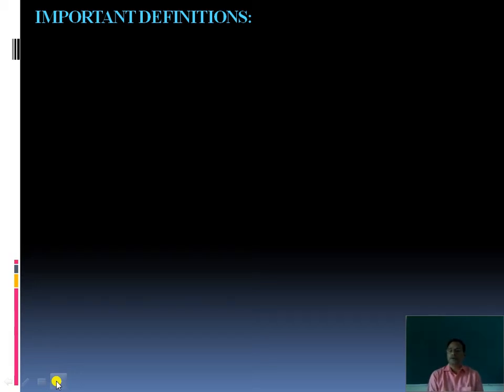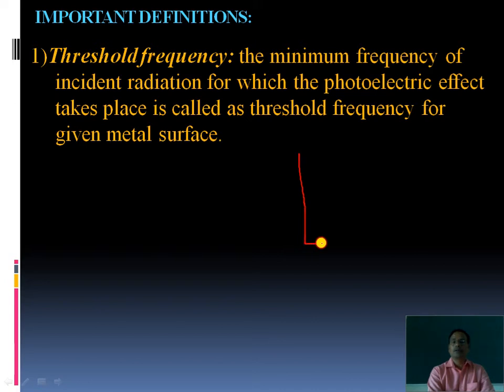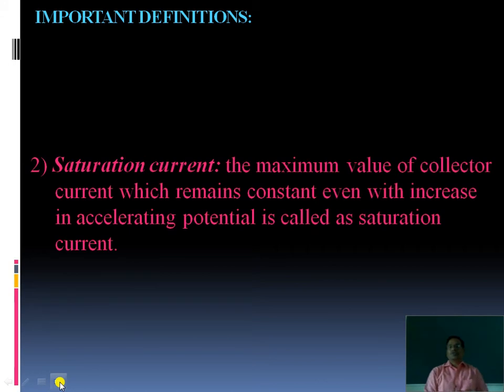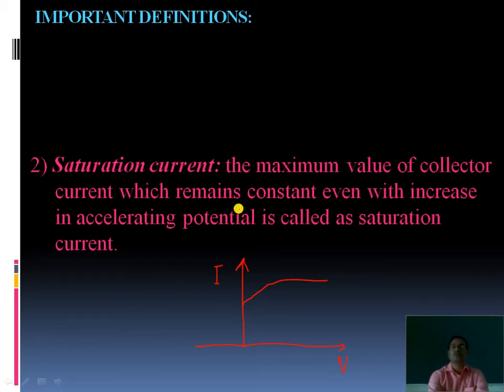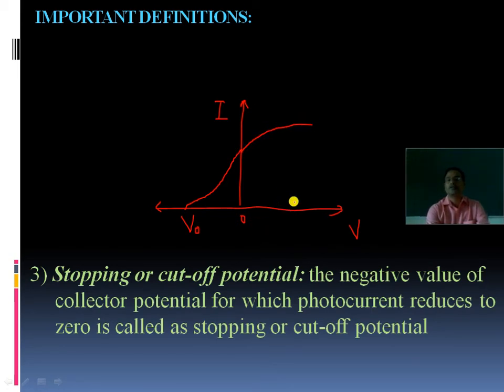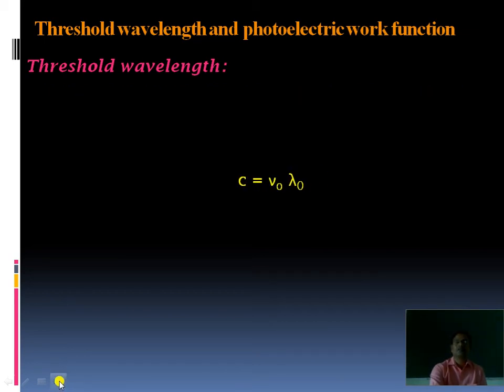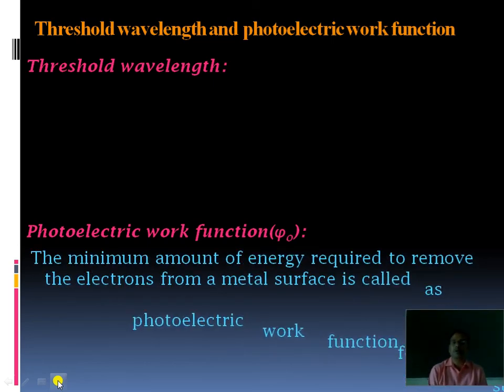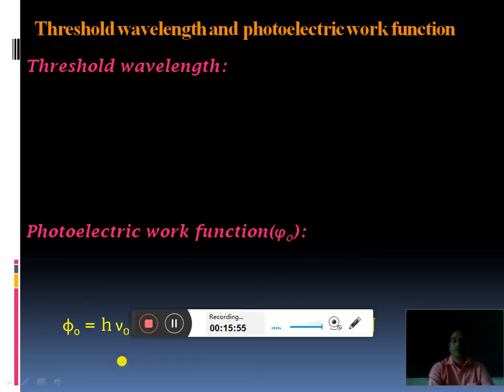DUAL NATURE OF RADIATION AND MATTER#(08) FOR 12th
Threshold frequency, saturation current, stopping or cut-off potential, threshold wavelength, photoelectric work function